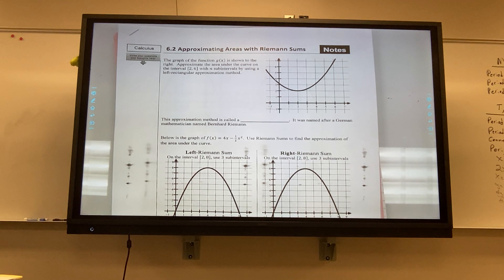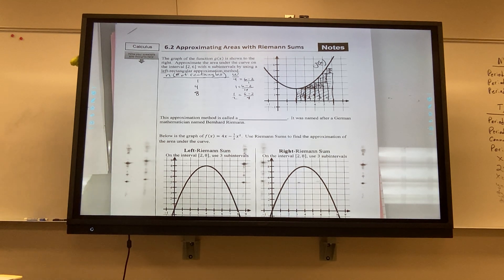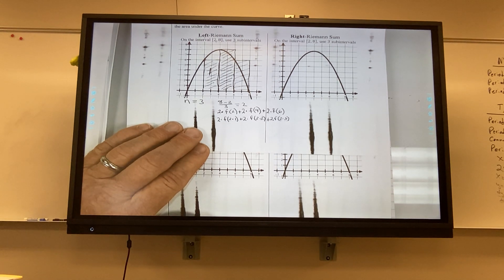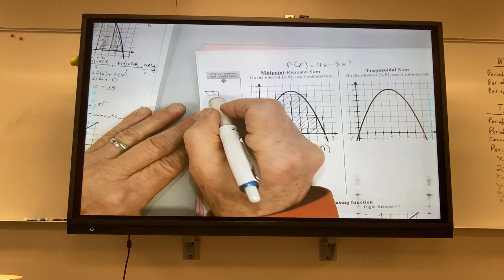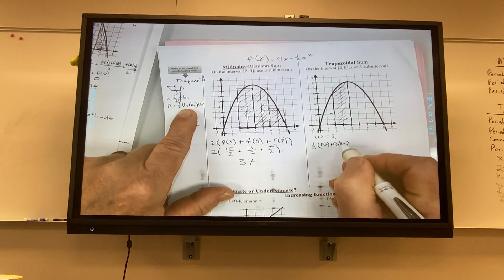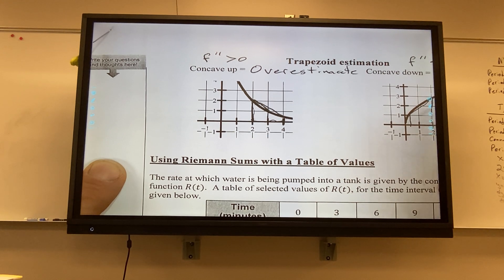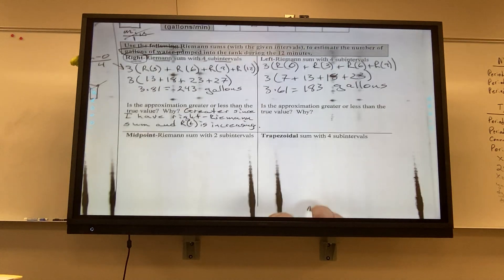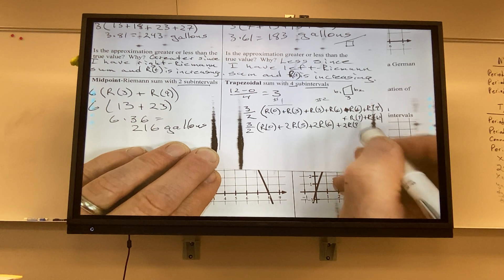Approximating Area with Riemann Sums